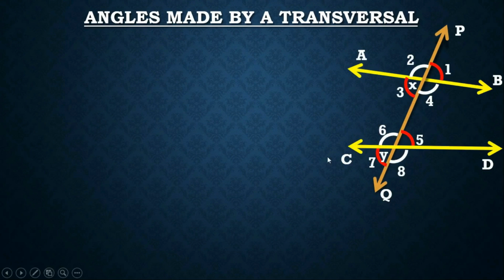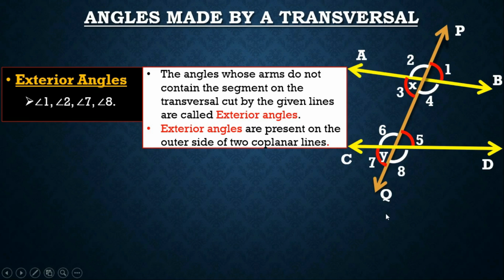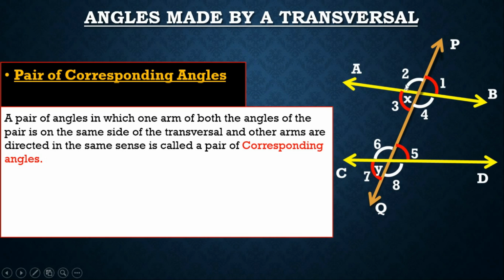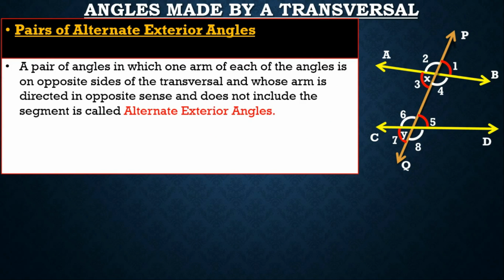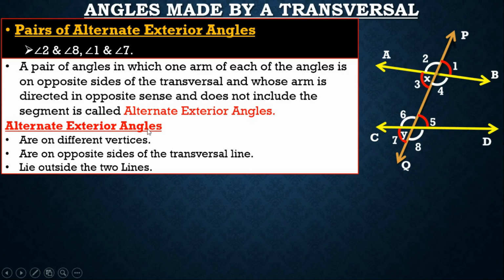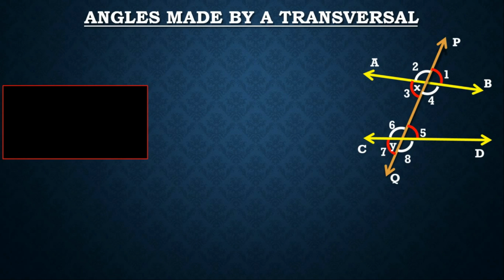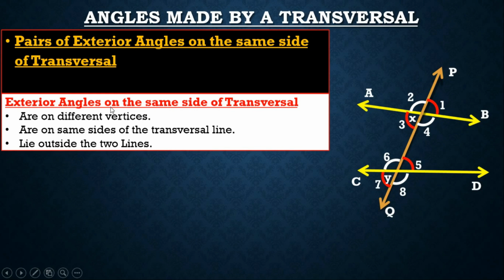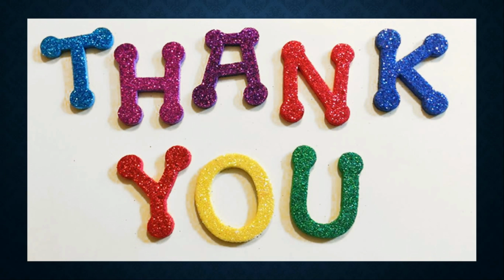Lines and Angles class 7 part 10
Exterior Angles
Interior Angles
Corresponding Angles
Exterior Angles on the same side of Transversal
Interior Angles on the same side of Transversal